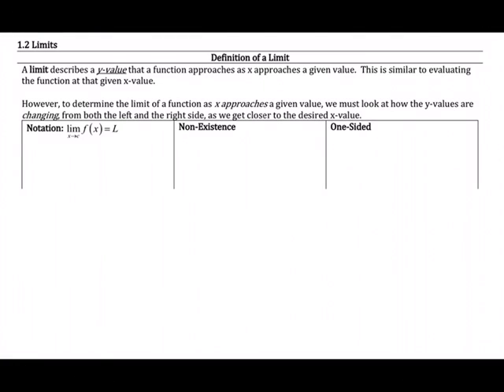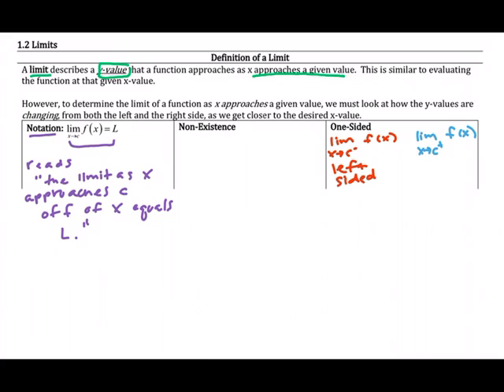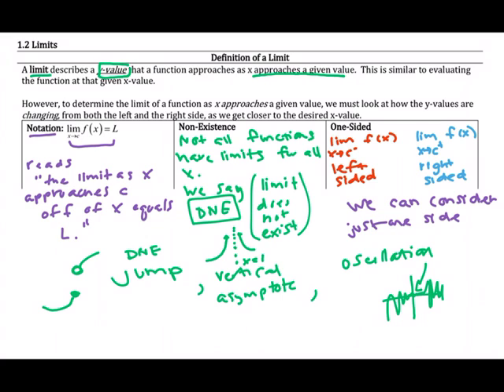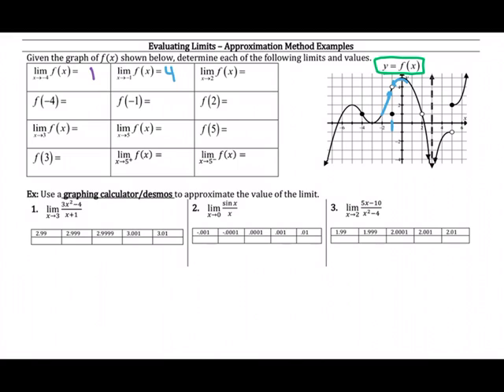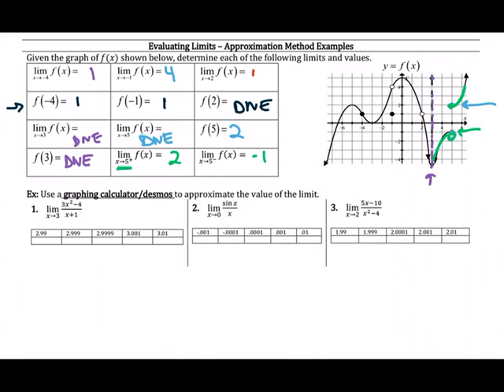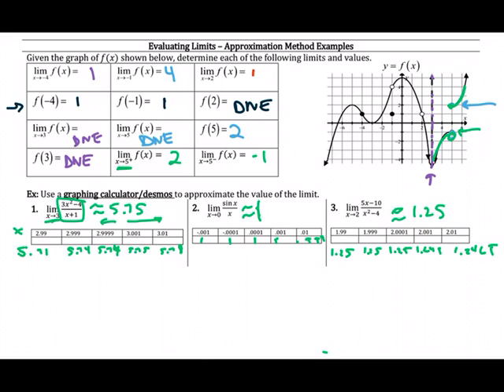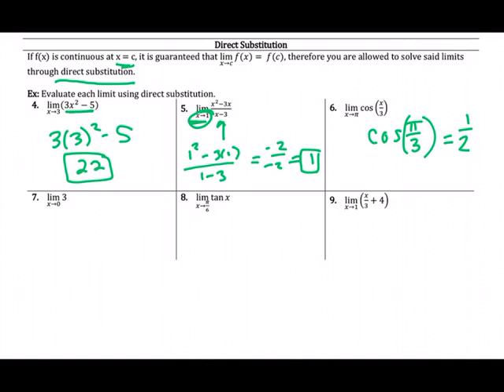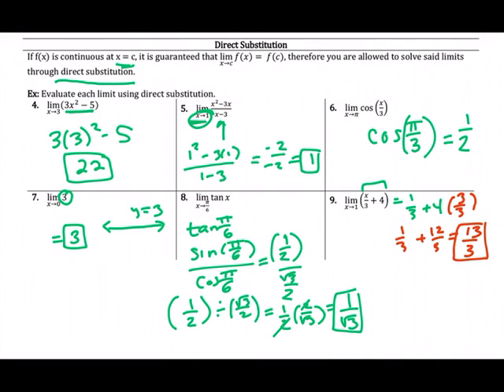(1.2) Limits from Graphs and with Direct Substitution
This video discusses what a limit is, one sided limits, reasons that limits do not exist as well as finding limits from graphs and using direct substitution.